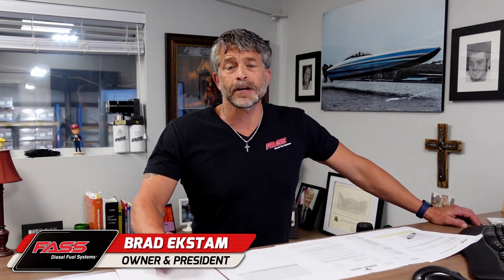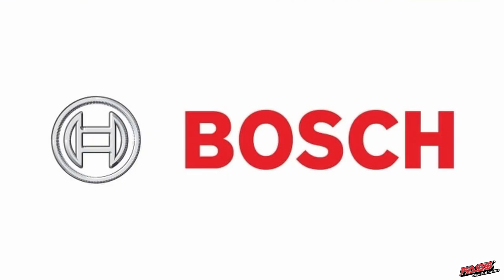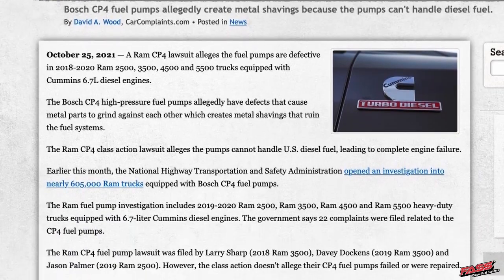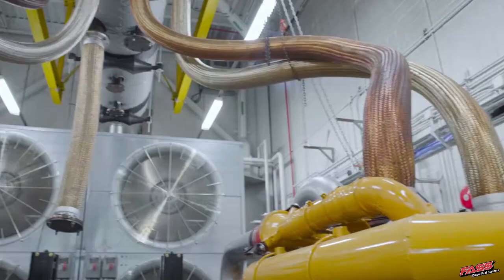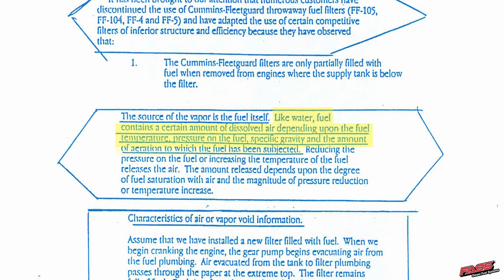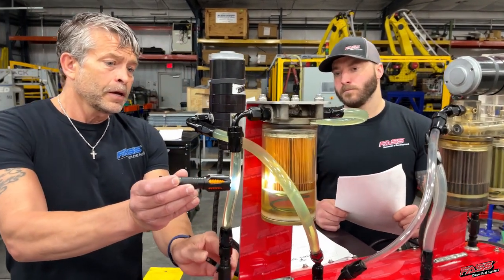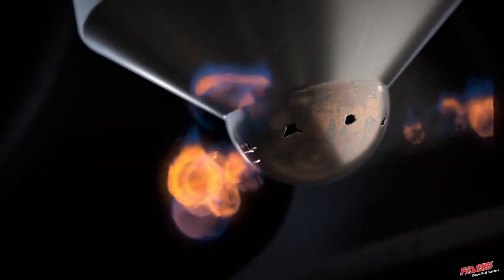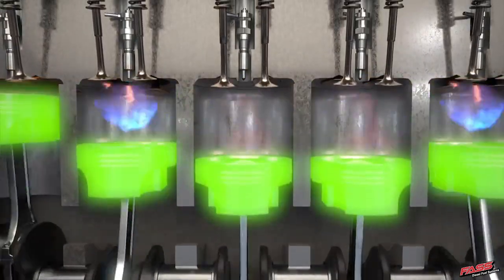What's hiding in your OEM fuel system? | Air in Fuel Episode 1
In episode 1 of our Air in Fuel series, Brad highlights a few key fuel contamination documents from Fortune 500 companies. For decades, industry leaders like Cummins and Caterpillar have known that the air found in diesel fuel is a massive issue for owners around the world.

From reduced power and efficiency to catastrophic injection system failures, entrained air and vapor can cause serious headaches if left unaddressed.

This is where FASS comes in. Our systems eliminate the entrained air and vapor—improving efficiency, power, and protecting your engine! By improving reliability, our fuel systems can also increase the bottom line for fleets and owner/operators.